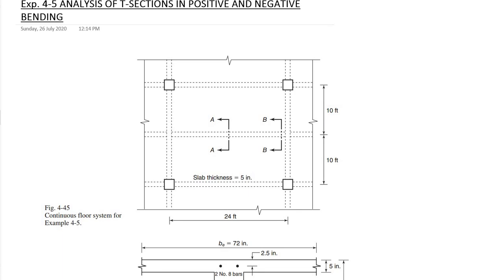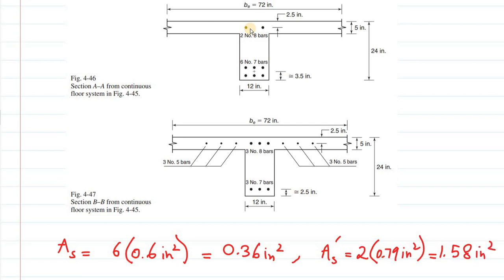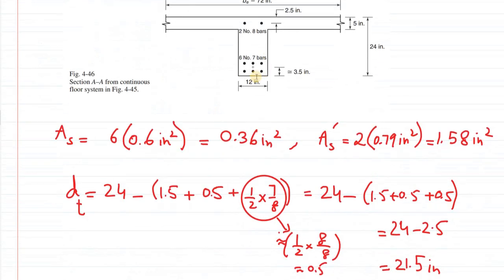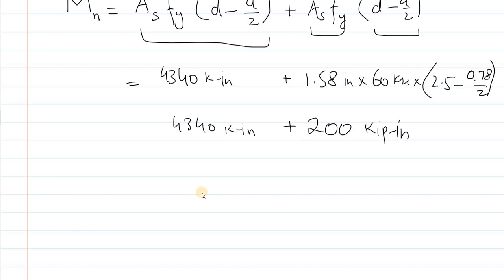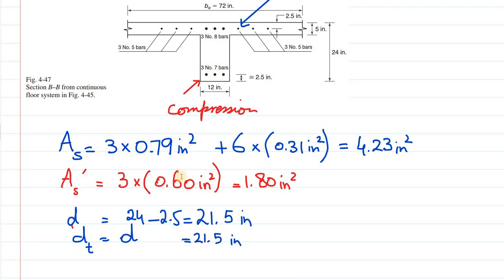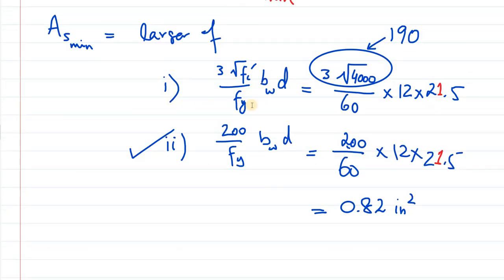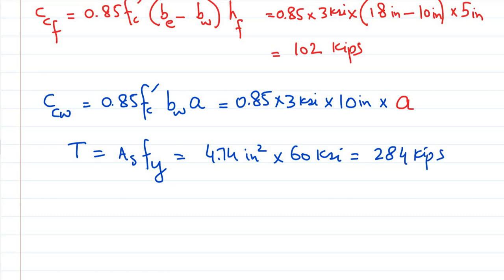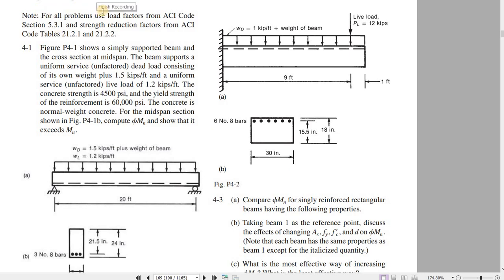NUMERICAL PROBLEMS Analysis of T beams